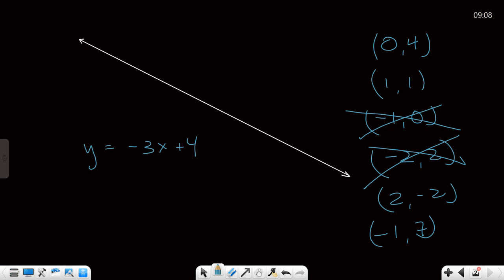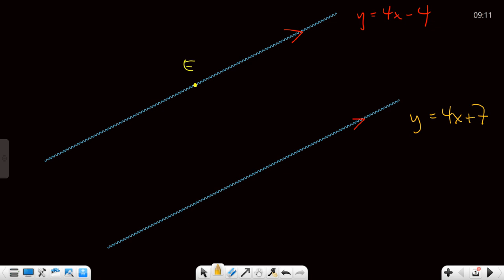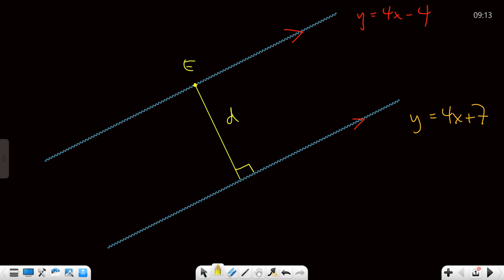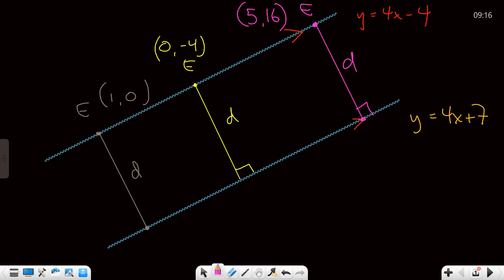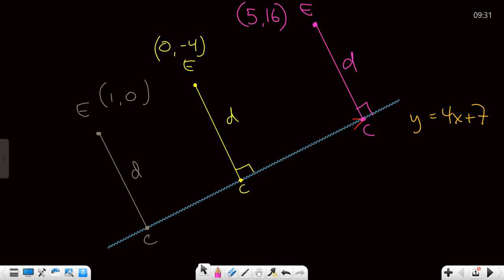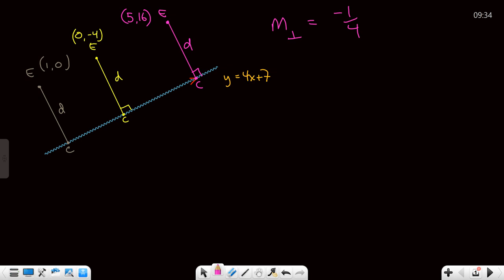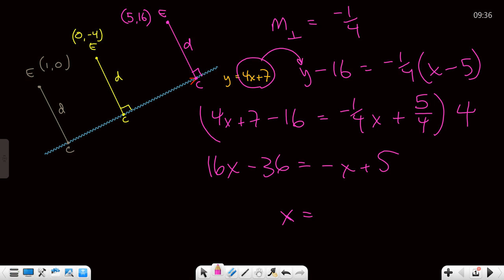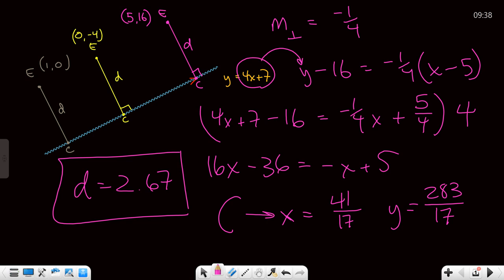Distance Between Parallels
How to find the distance between two parallel lines.